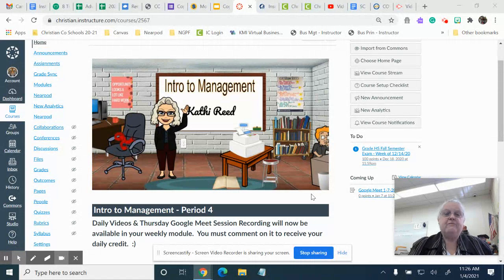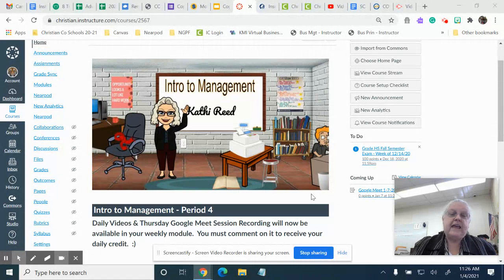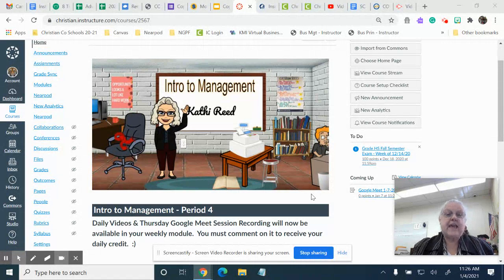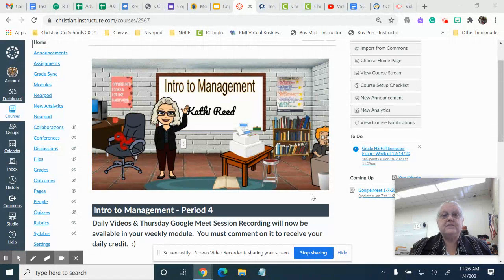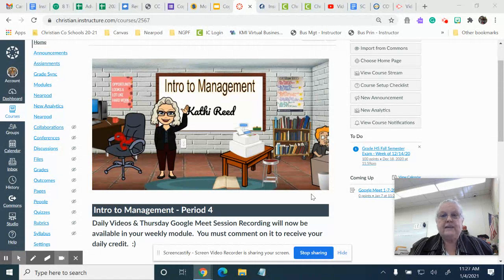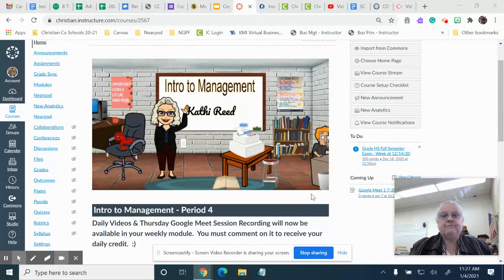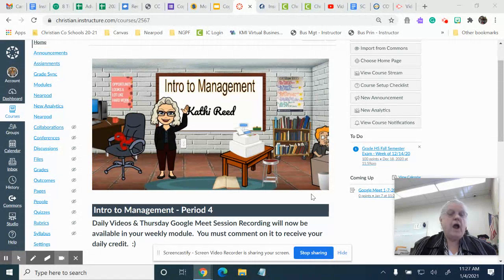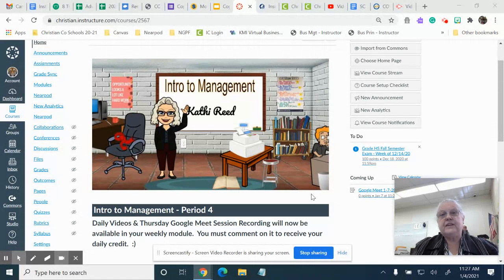Intro to Management Daily Video 1-4-2021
January 4, 2021 Daily video for students enrolled in Hopkinsville High School Intro to Management with Ms. Reed.  Remember to leave a positive (or neutral) comment on Canvas to receive your grade.  Negative comments will cause you not to receive points for this activity.